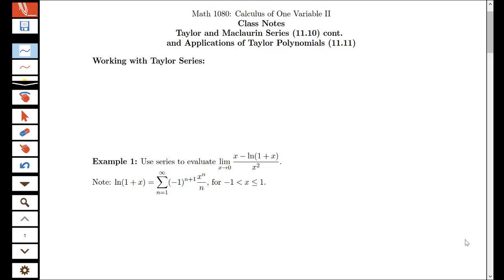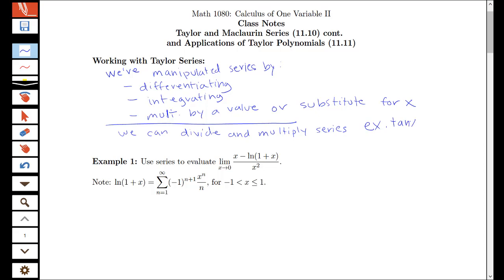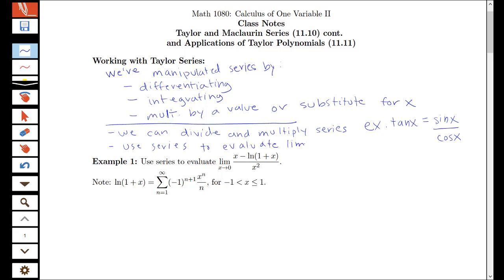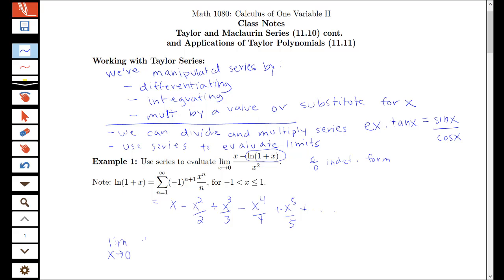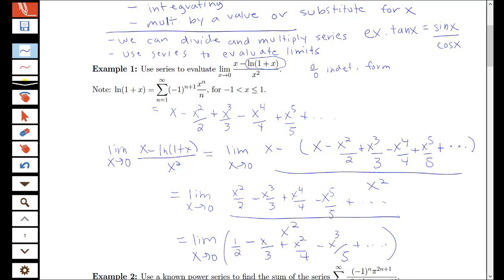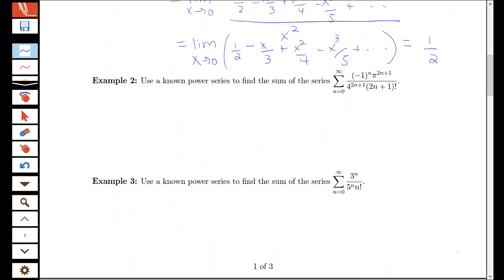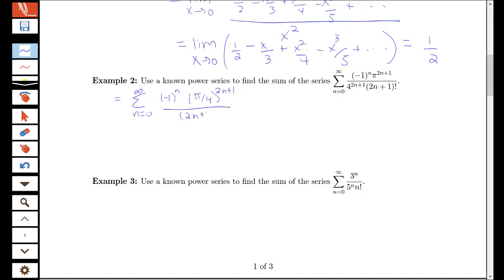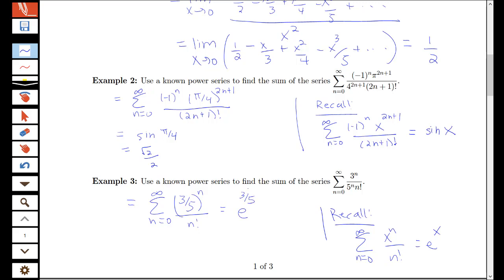Additional examples on working with Taylor Series (Section 11.10, part 5)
Additional examples on working with Taylor Series.  From Section 11.10 in Stewart's Calculus.